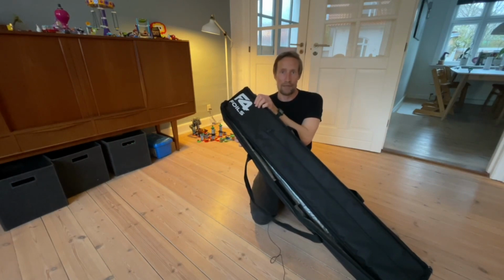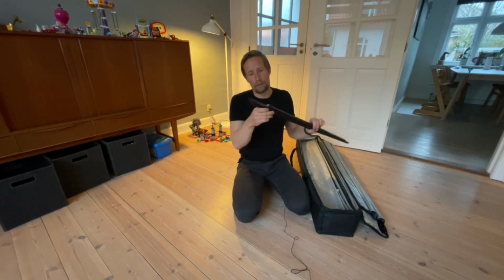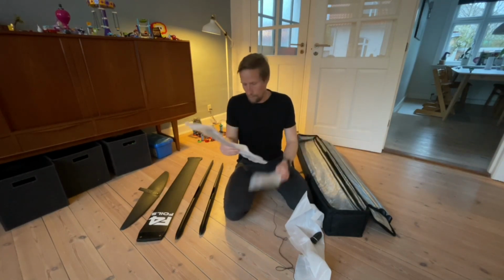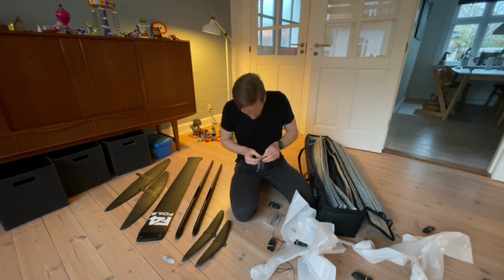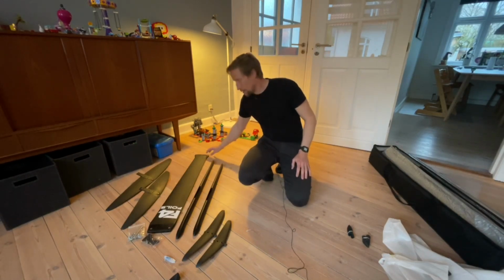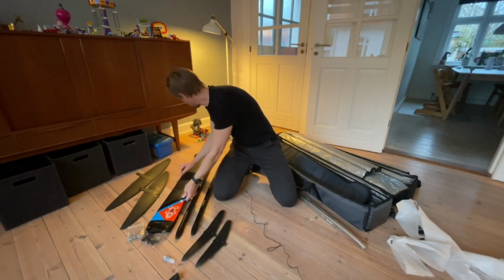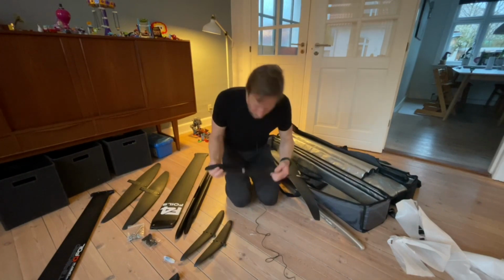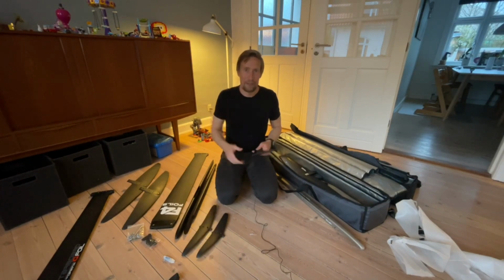Unboxing F4 slalom bundle and comparing with the Starboard IQ-foil